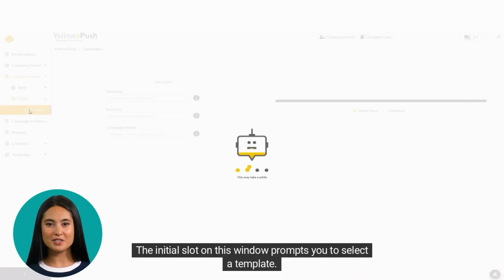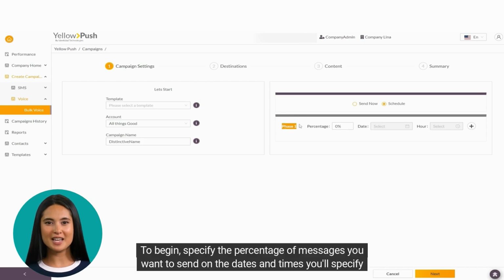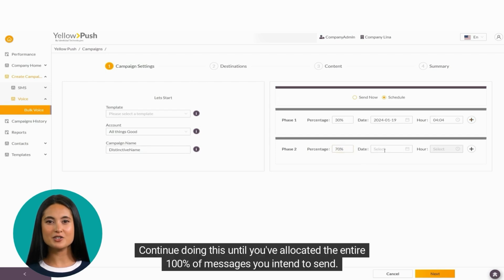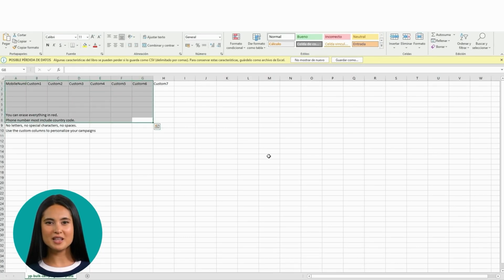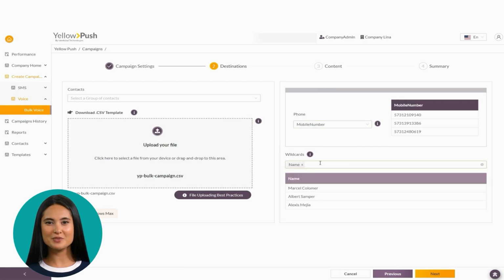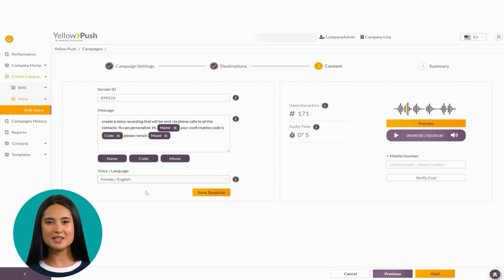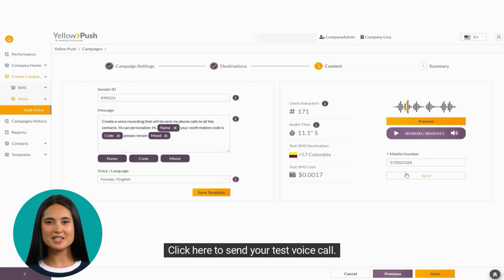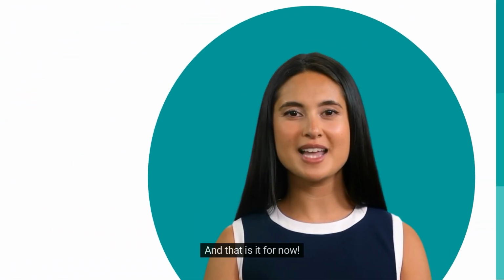Voice Campaings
In this tutorial, learn how to create and send voice campaigns using iadu. Voice campaigns are a powerful way to engage your audience through direct, personalized voice messages. This step-by-step guide covers everything from selecting templates, scheduling campaign delivery, uploading contact lists, crafting customized messages, and previewing and sending voice calls. With this tutorial, you can execute successful voice campaigns for your business.

Key steps covered in the video:
- How to create and send voice campaigns from scratch.
- Selecting voice templates and scheduling campaign delivery.
- Uploading contact lists and personalizing messages with wild cards.
- Previewing the voice message and sending test calls.
- Reviewing campaign summary and confirming actions.

By the end of this tutorial, you’ll have the knowledge to create voice campaigns that engage your customers effectively.